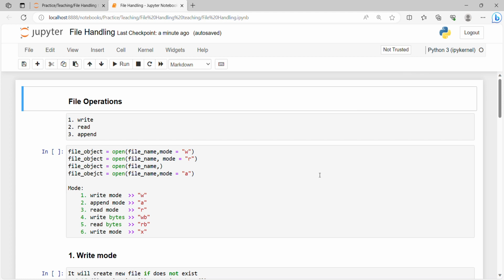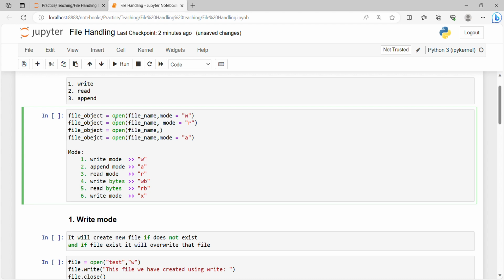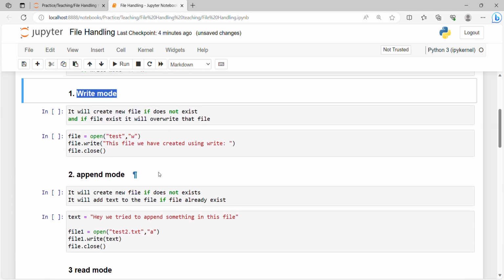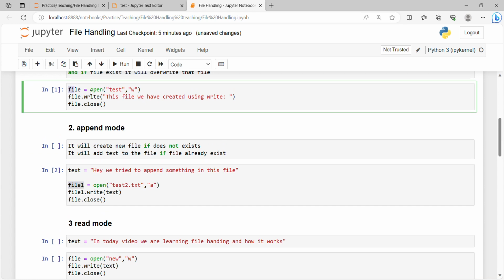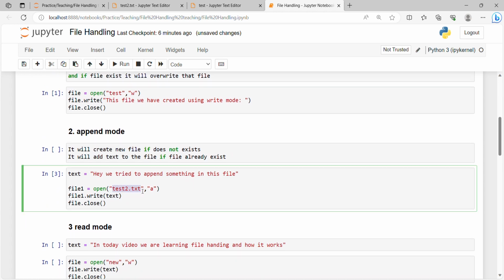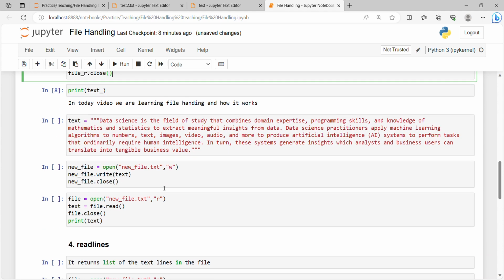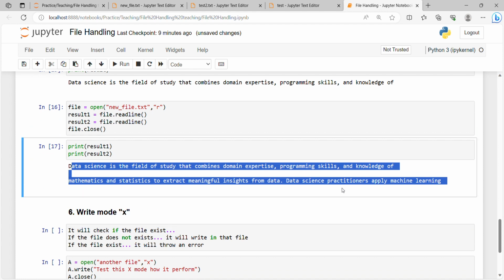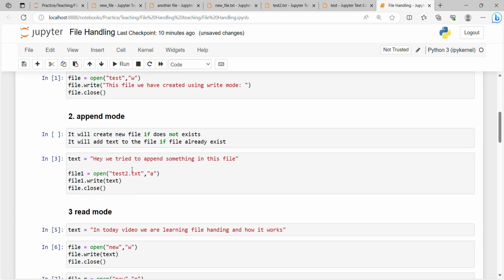35. Python file handling